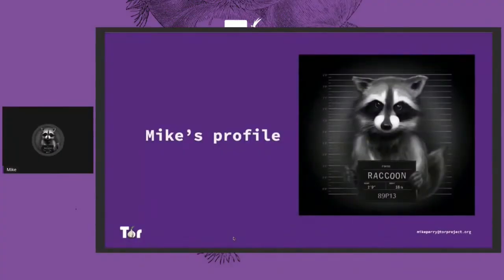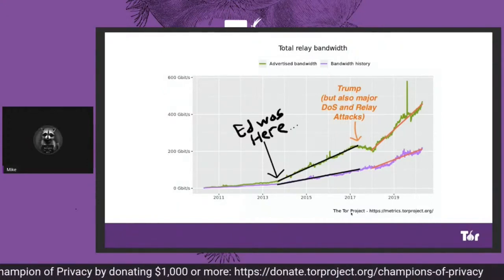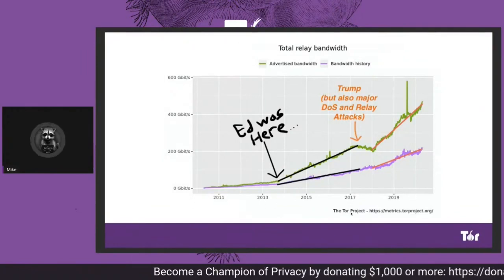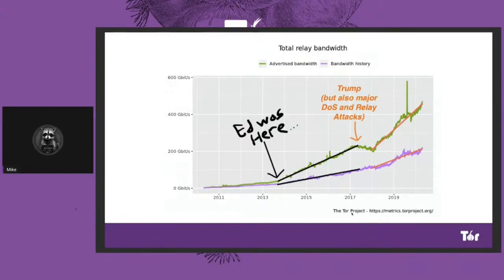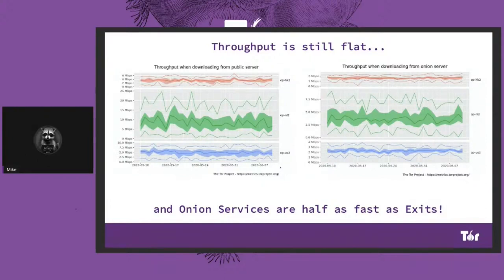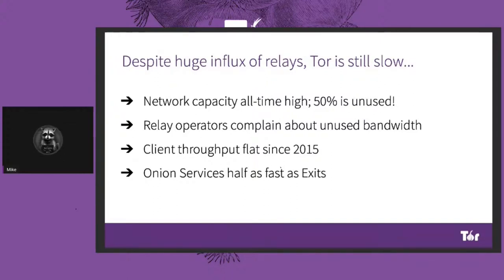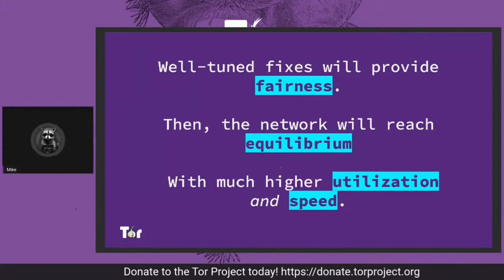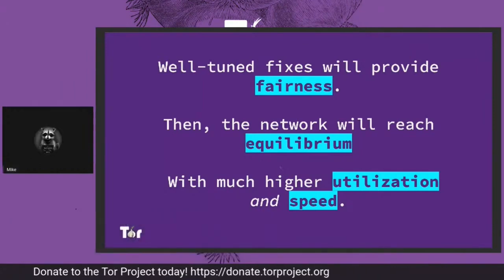SOTO 2020 - Tor Network Performance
Topic: Tor Network Performance
Presenter: Mike Perry